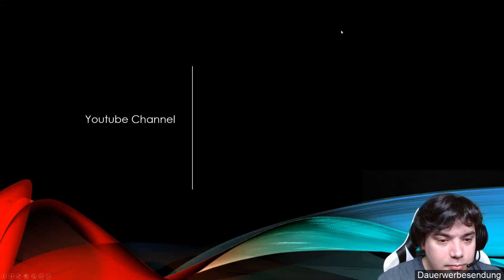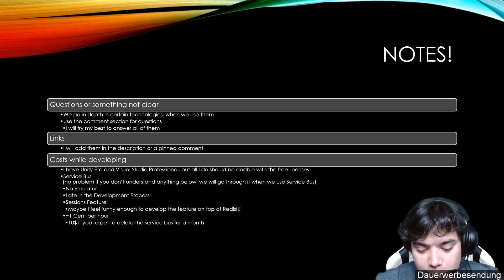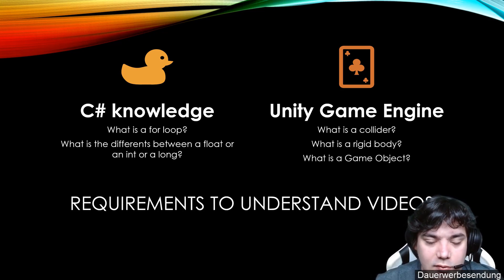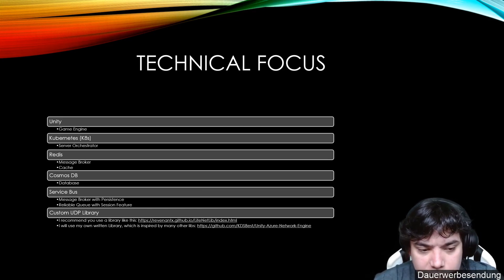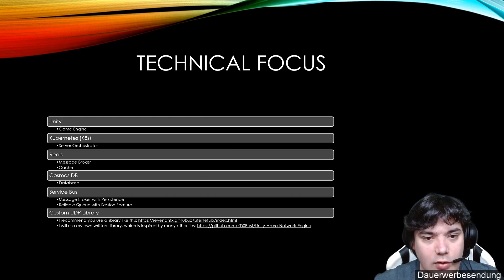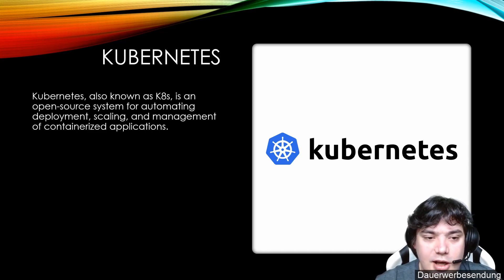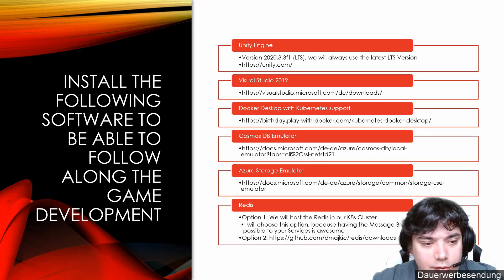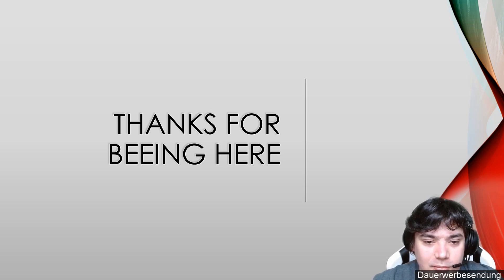Introduction to Open Source 2D MMORPG Development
What is our plan and what technologies do we leverage.